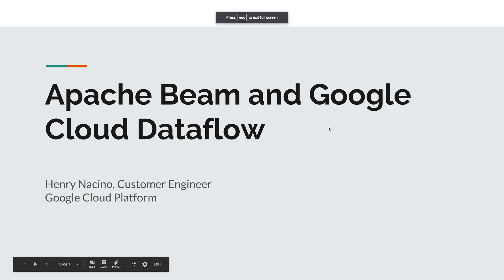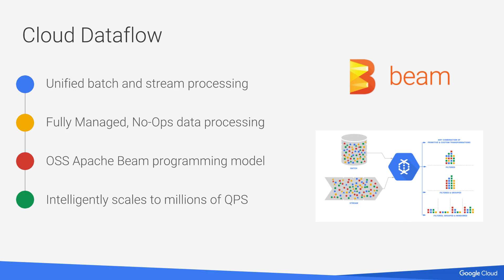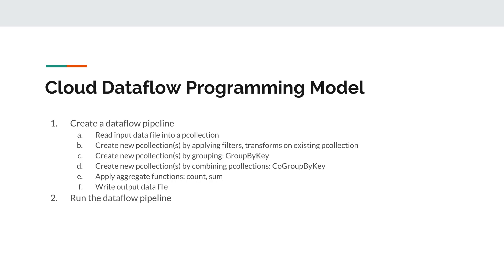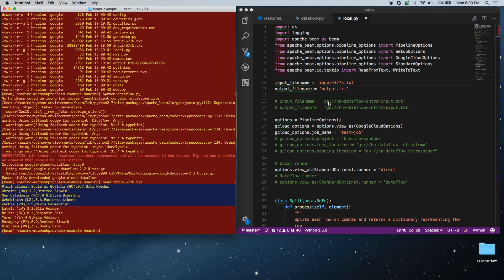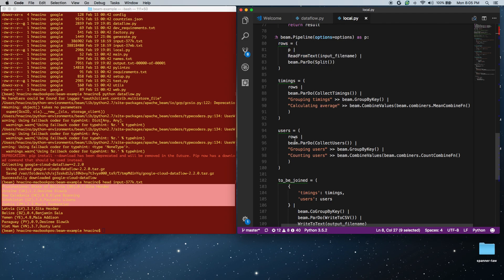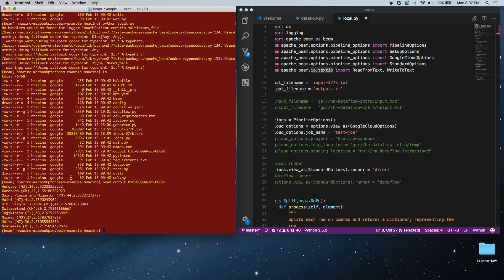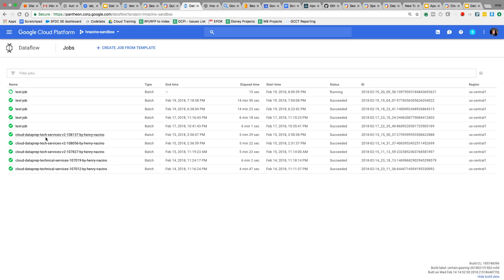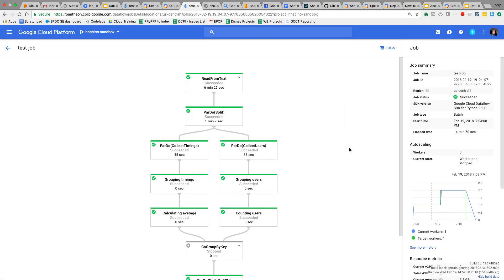Apache Beam and Google Cloud Dataflow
Using Apache Beam Python SDK to define data processing pipelines that can be run on any of the supported runners such as Google Cloud Dataflow